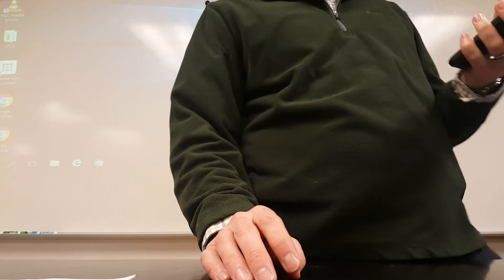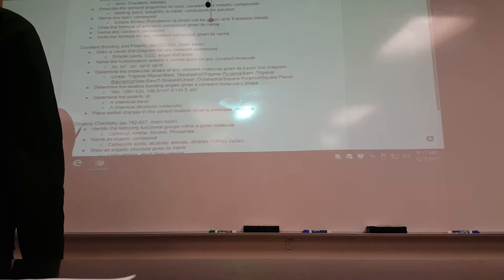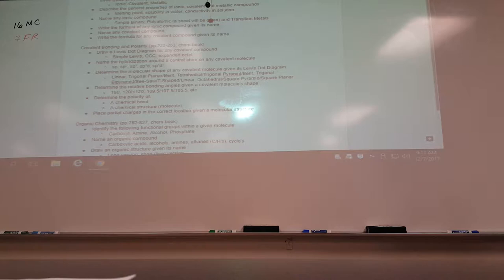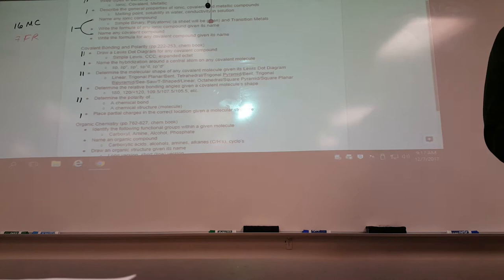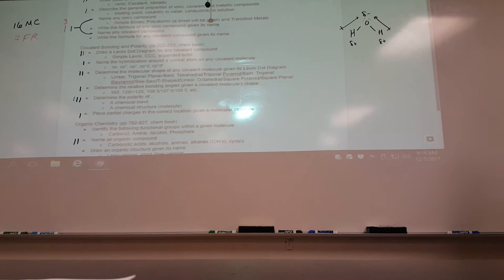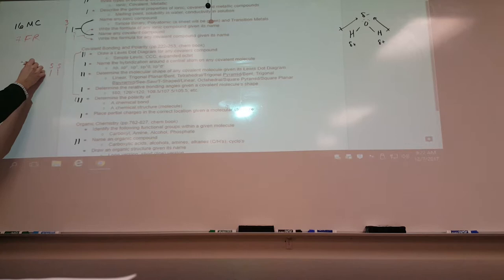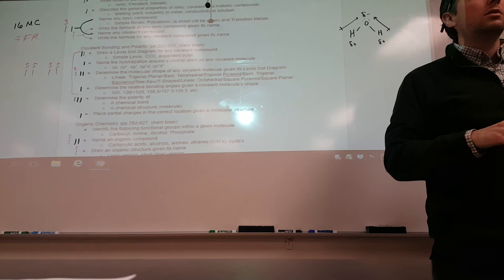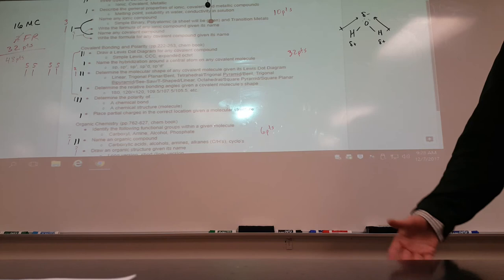ICB Honors 3: 12/7/17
St. Charles East. 3rd Period Thursday 12/7/17

The day before our test, we go over our must knows from the beginning of the unit.

Love Mr. Bulman's outfit? Then why not wear it! You zan get your Bulman Fleece today for only $24.99! Buy one down low